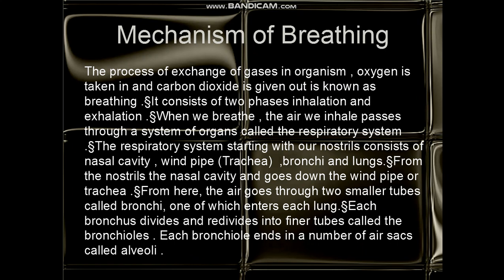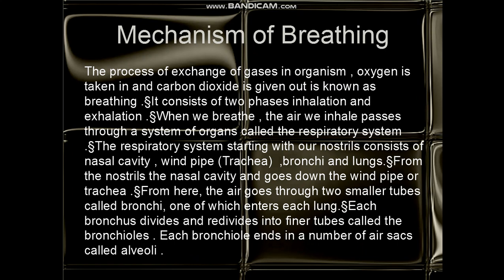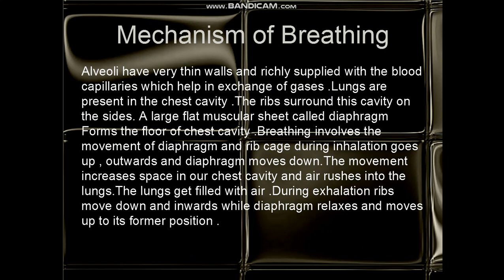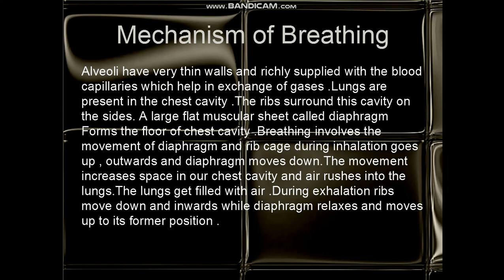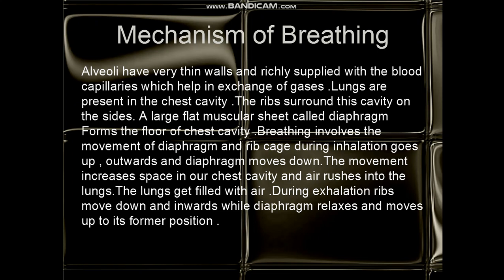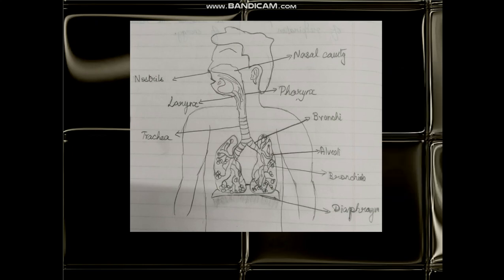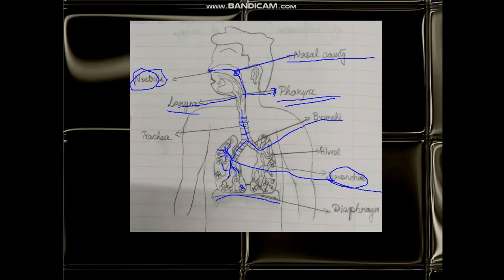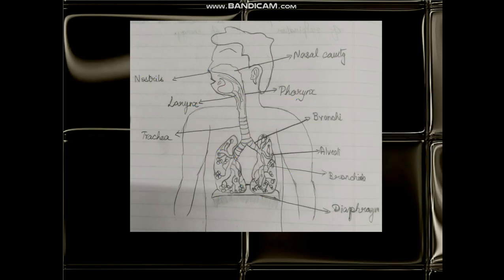Respiration in humans grade 7 part2 mechanism of breathing